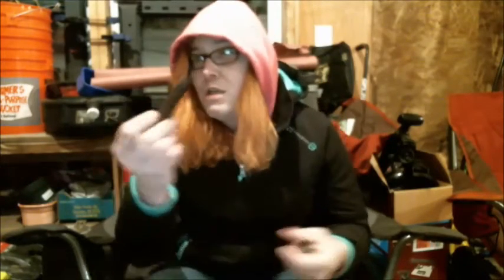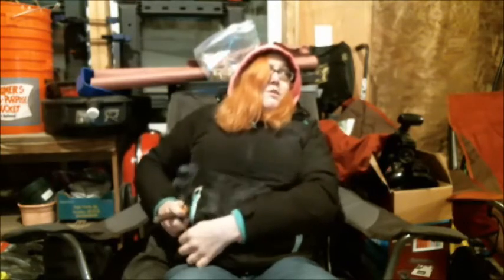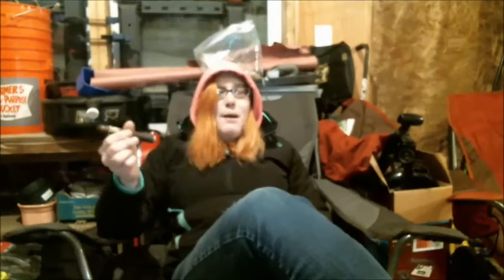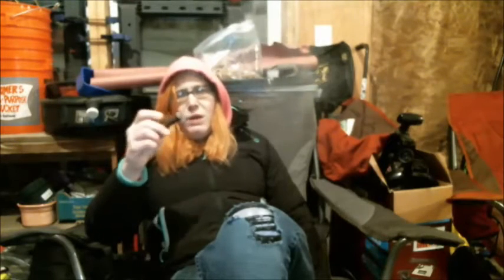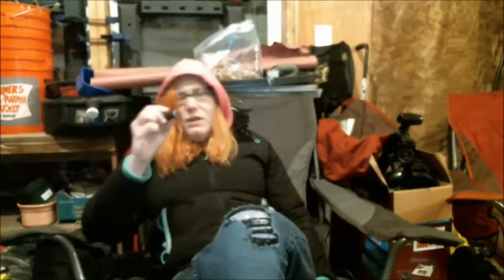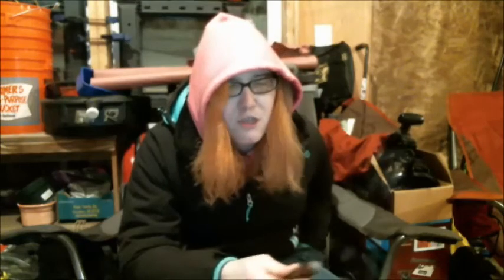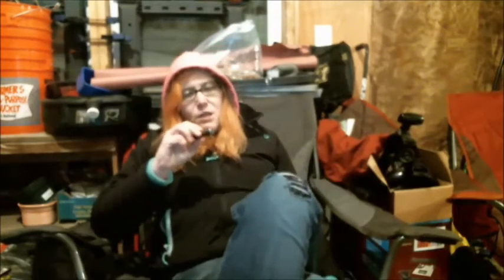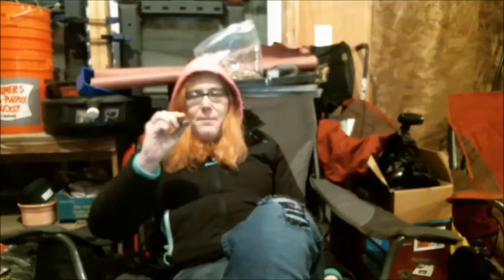Cigar Review :Sweet Jane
this is a review of a 2015 cigar by deadwood tobacco company called the sweet jane.